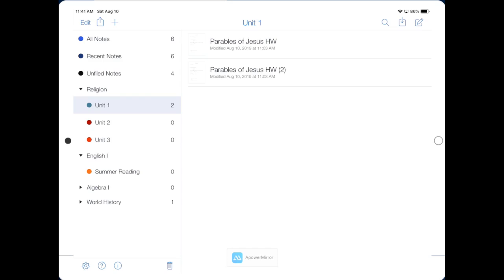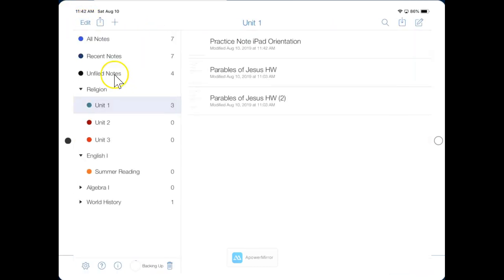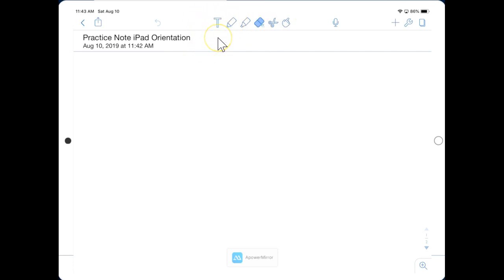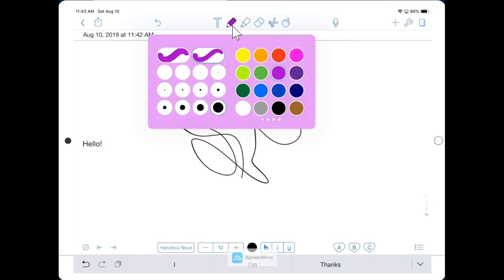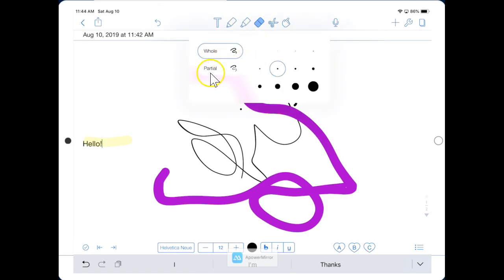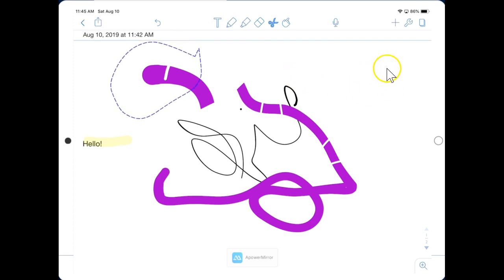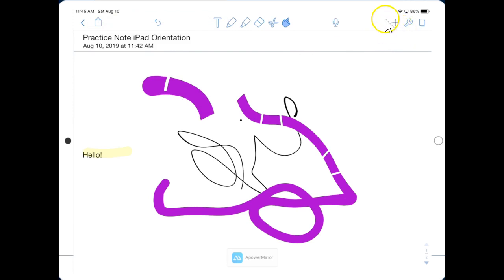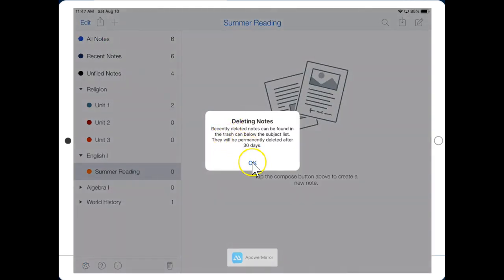Notability Tutorial 2